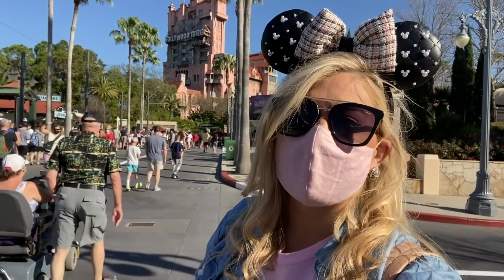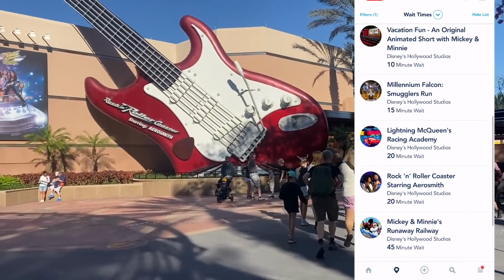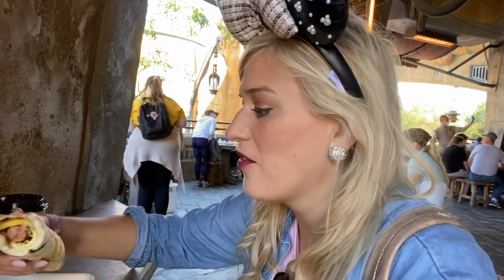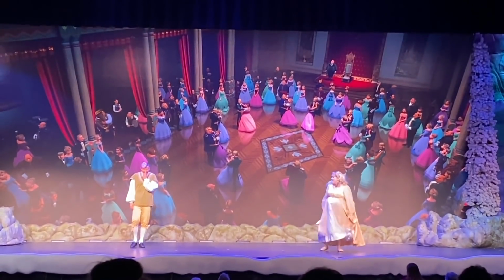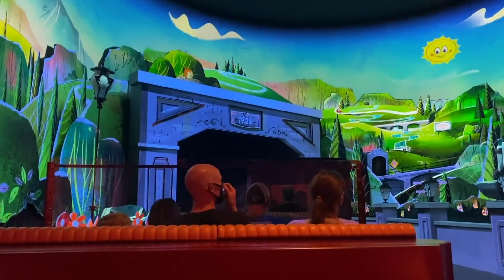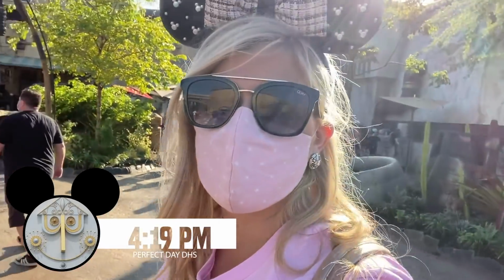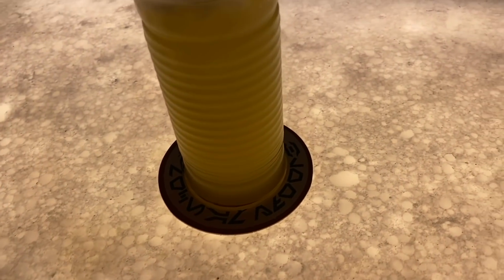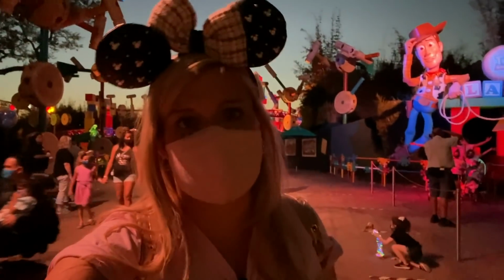The Secret to Having the Best Day in Disney World's Hollywood Studios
Between Toy Story Land and Rise of the Resistance, Tower of Terror, and Rock n Roller Coaster, there is a LOT to do at Disney's Hollywood Studios. How should you plan your day? Molly is back sharing her park secrets — from the best eats to how to avoid waits, she's showing you how to navigate Disney World's busiest park and have the best day ever!